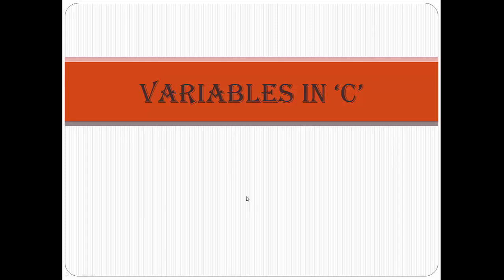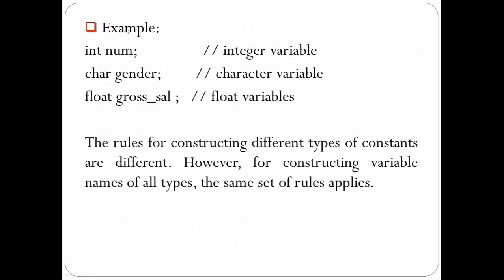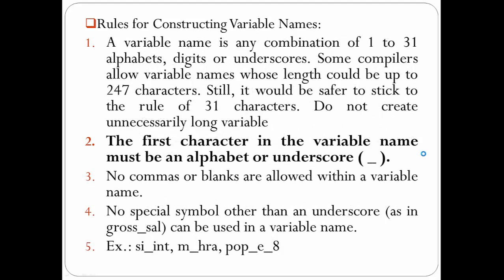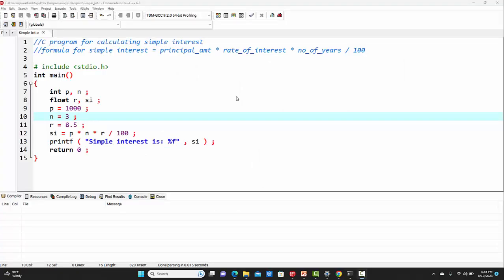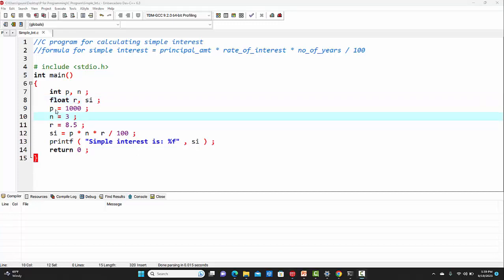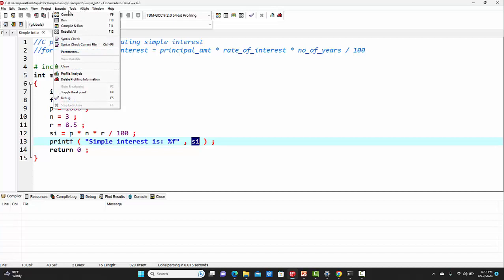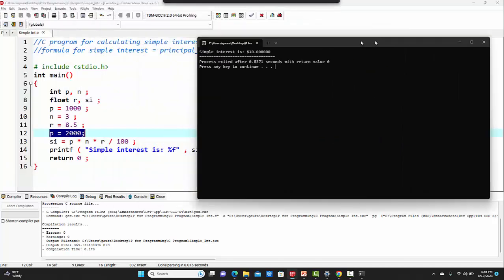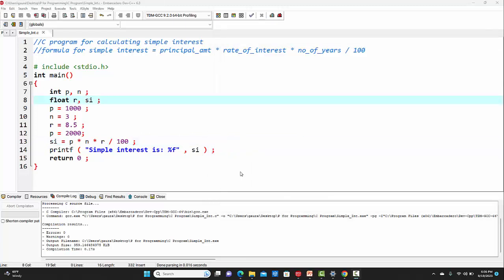Lecture 10 Variables in C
This lecture will help us understand variables and the rules for constructing them.